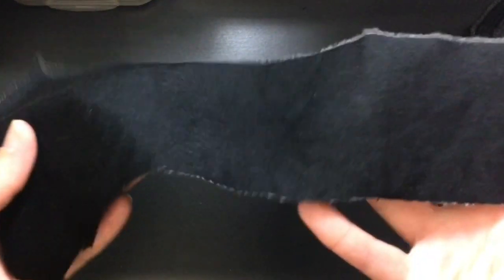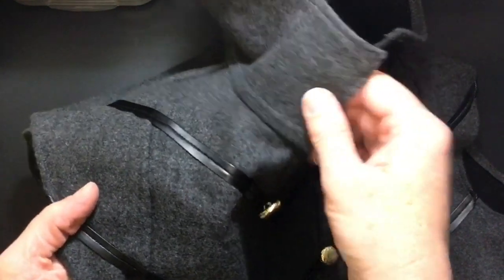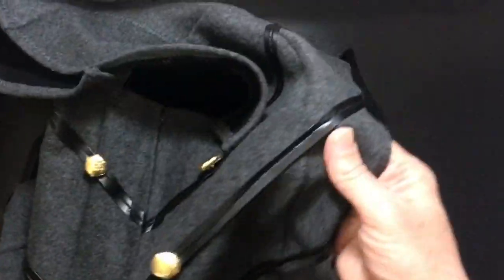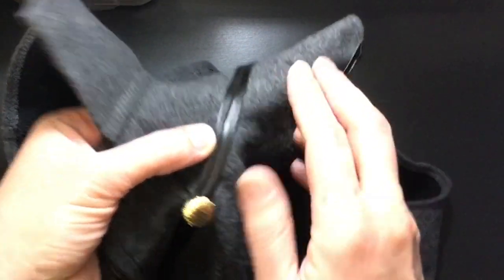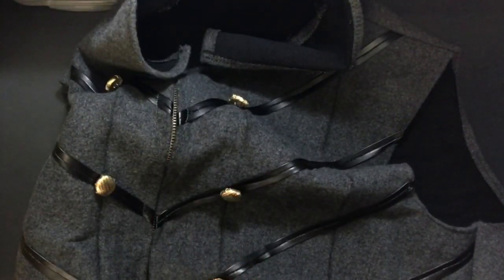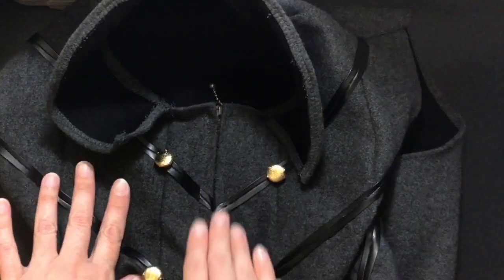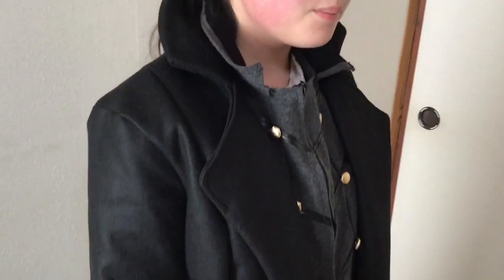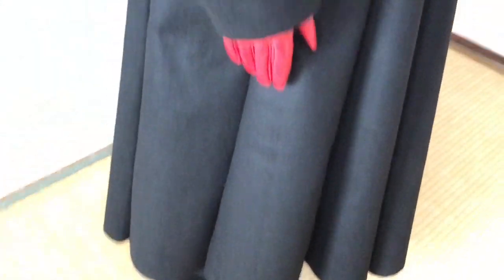Persona 5 Joker Costume DAISO materials ONLY